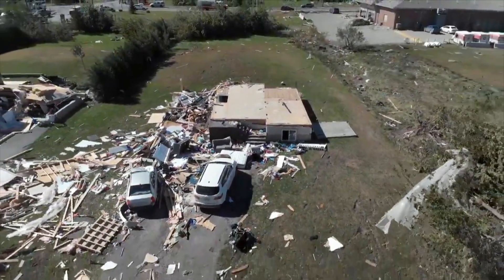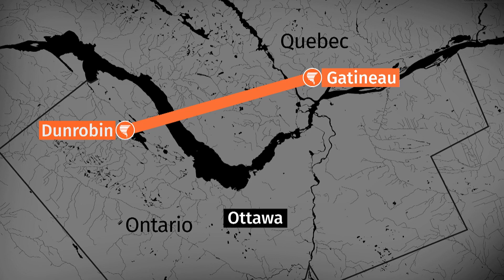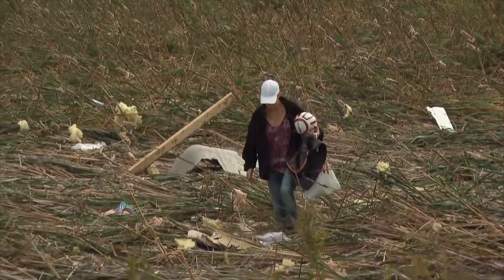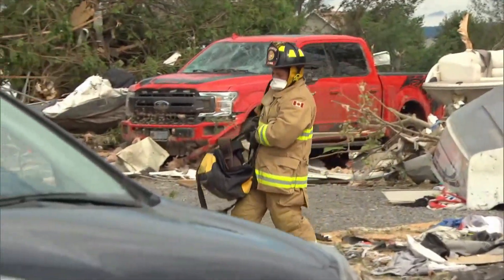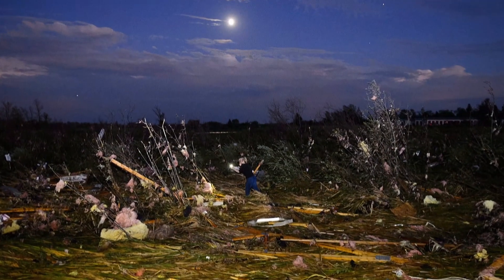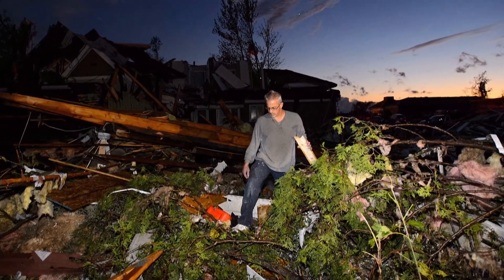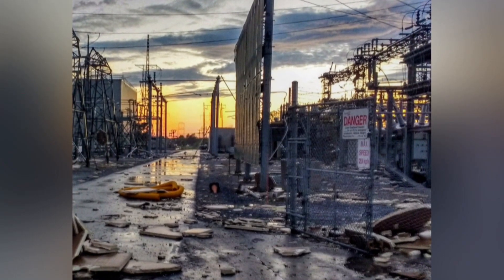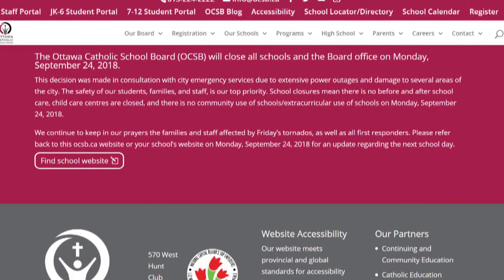Twin tornadoes flatten homes in the Ottawa-Gatineau region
Twin tornadoes the Ottawa-Gatineau region have left some homeless and thousands without power. Officials toured the areas on Sunday and promised support while residents are reeling from the experience.